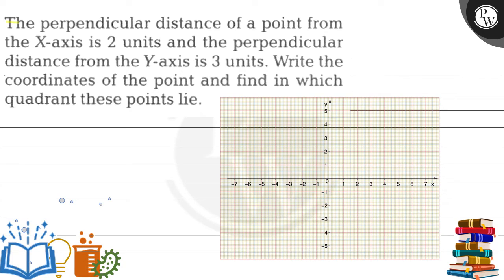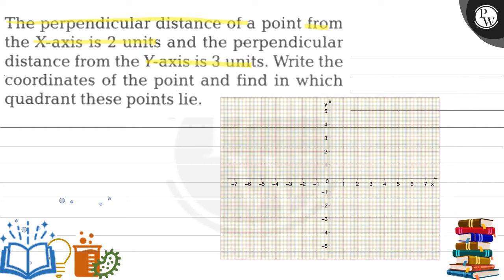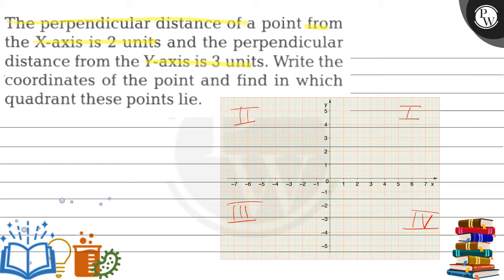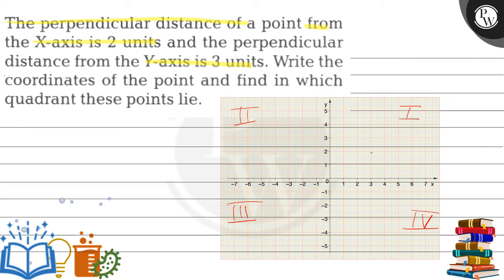The perpendicular distance of a point from the X-axis is 2 units and the perpendicular distance f...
The perpendicular distance of a point from the X-axis is 2 units and the perpendicular distance from the Y-axis is 3 units. Write the coordinates of the point and find in which quadrant these points lie.